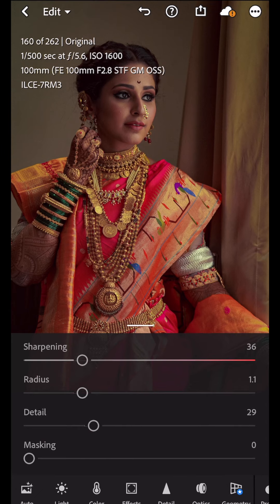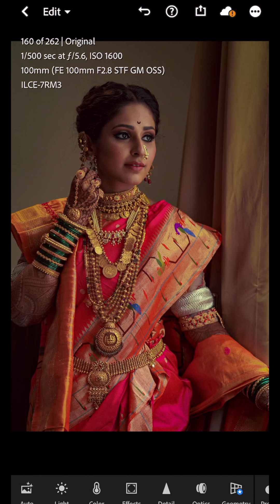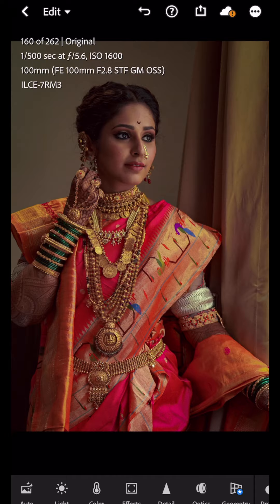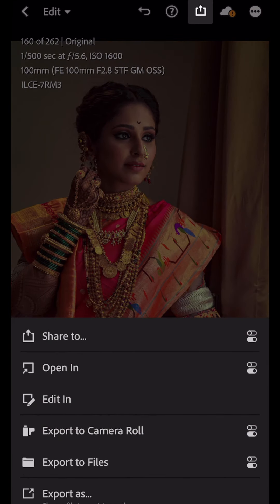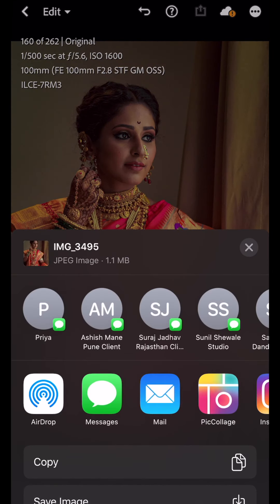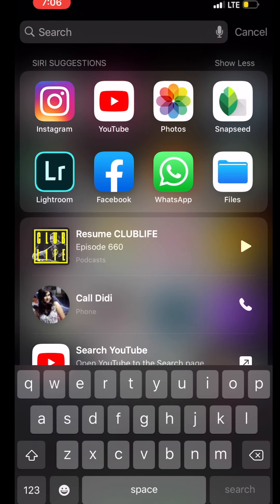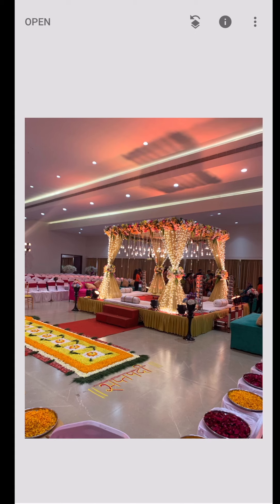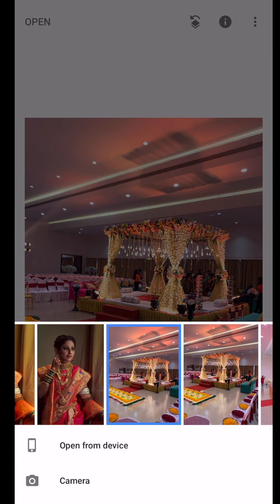how to edit picture on phone like a pro?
apps used to edit picture :lightroom & snapped